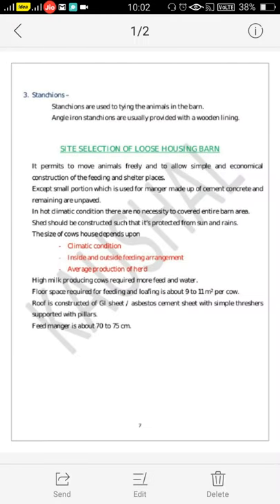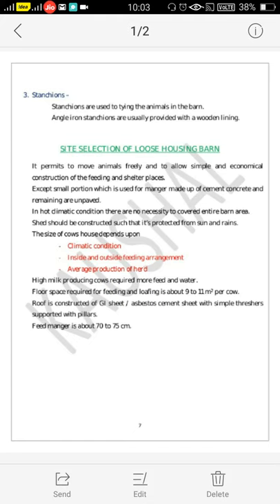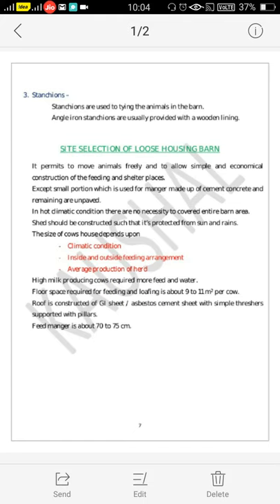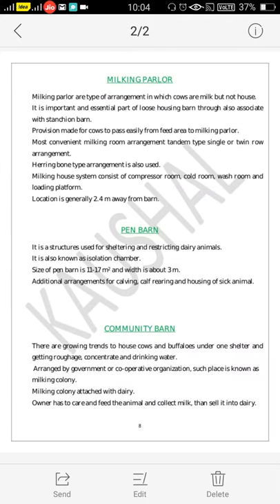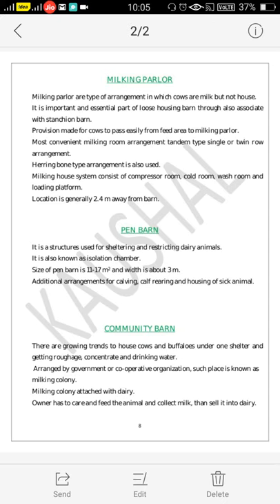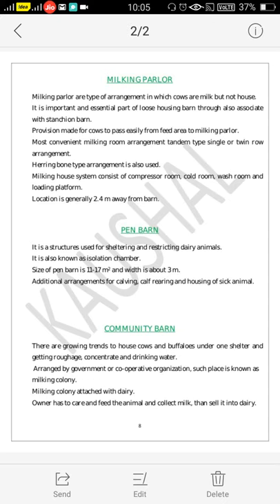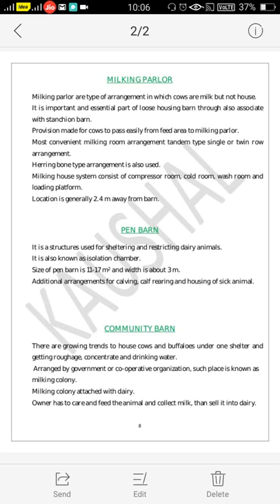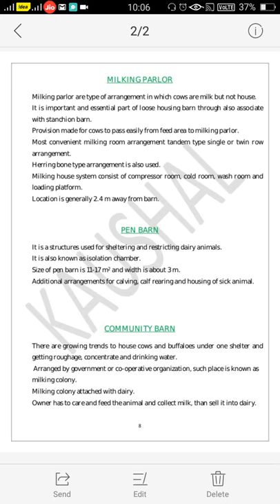Lecture on Loose housing barn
Prof. G. D. Patil